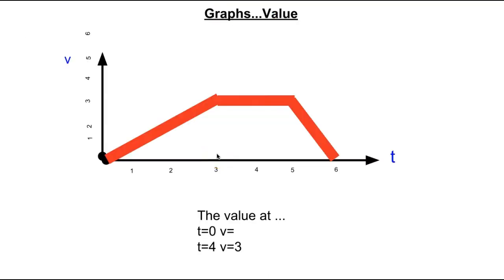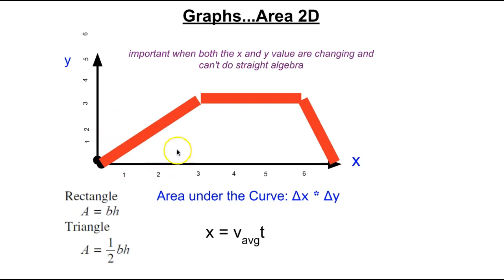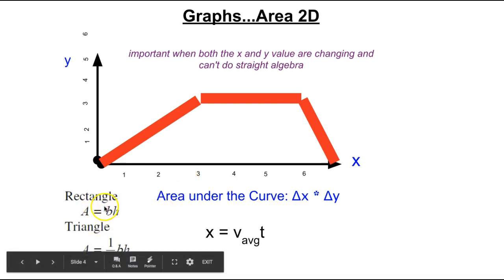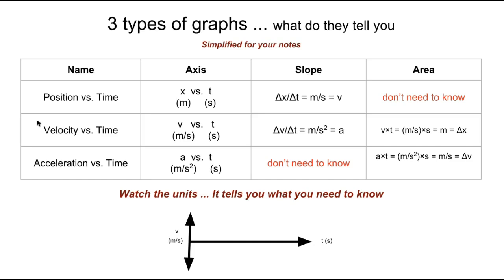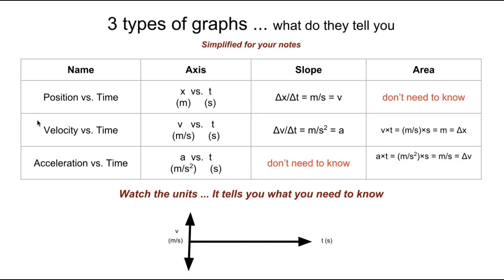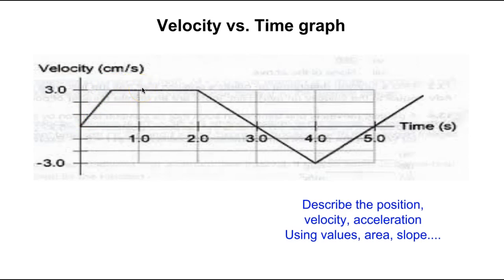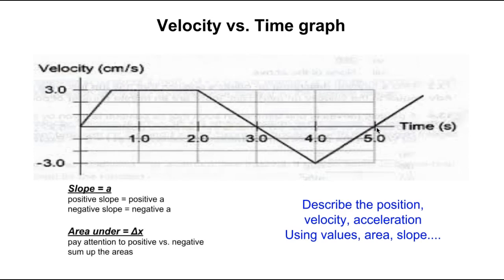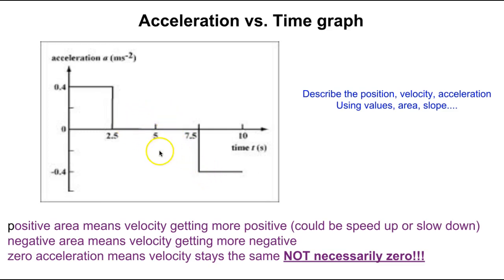Motion Graphs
Video lecture covering motion graphs (Position vs. Time, Velocity vs. Time, and Acceleration vs. Time). Included are examples